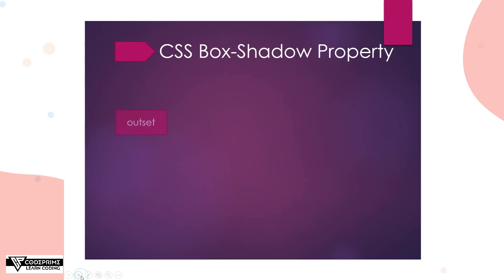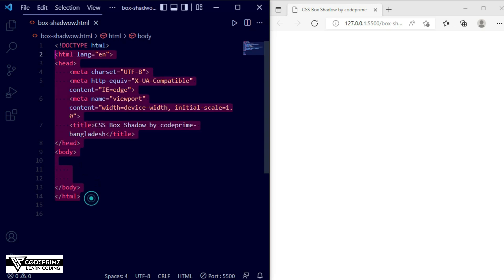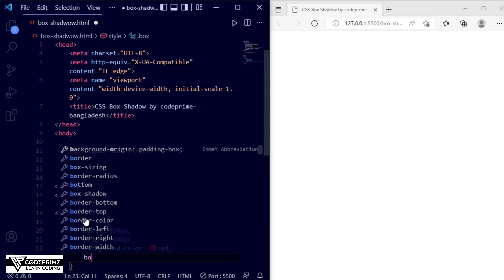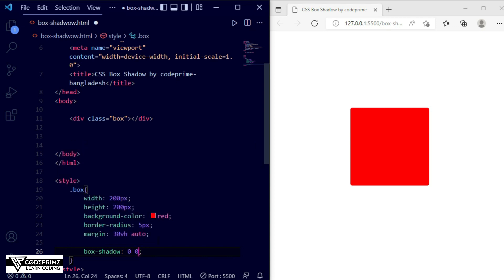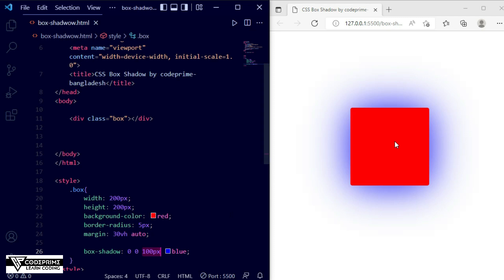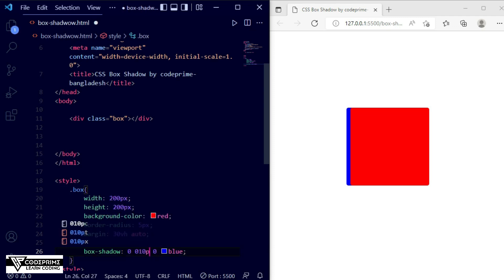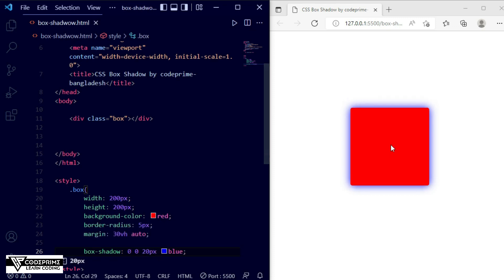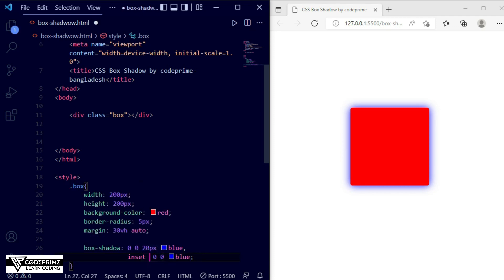How To Use CSS Box-Shadow Property | CSS Tutorial: 20 | BY CodePrime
In This CSS Tutorial series video, we are going to learn CSS Box-Shadow basic to advance uses

=⟩ Related Tags:How do I create a shadow box in CSS?
Is Box shadow supported by CSS?
What is shadow box in CSS?
Why box shadow is not working?
css tutorialspoint
best css tutorial